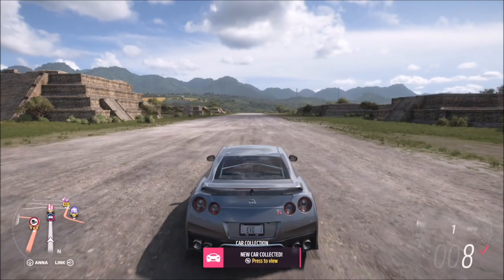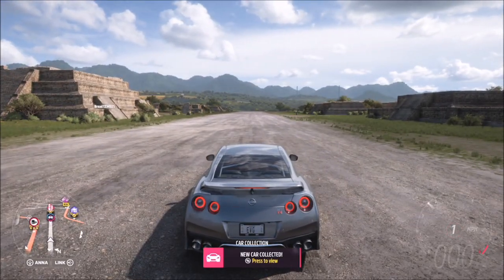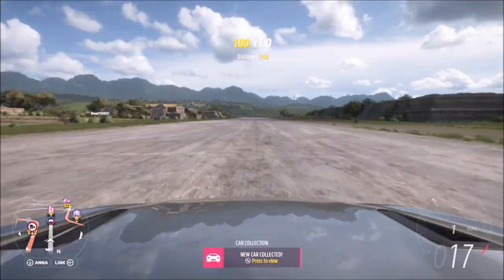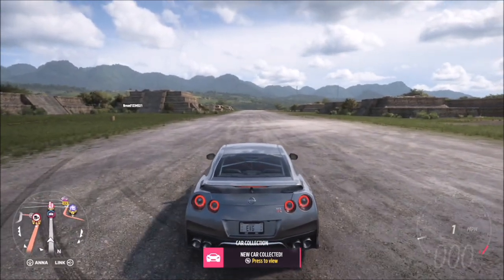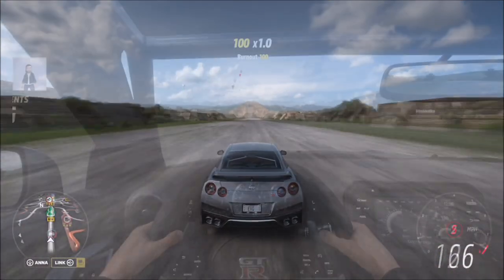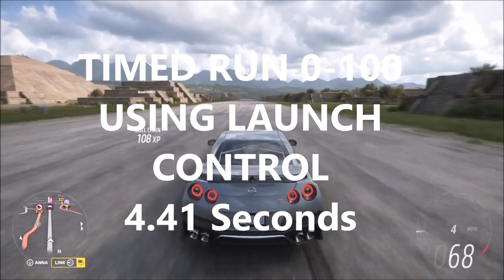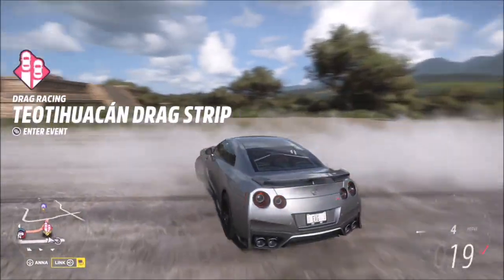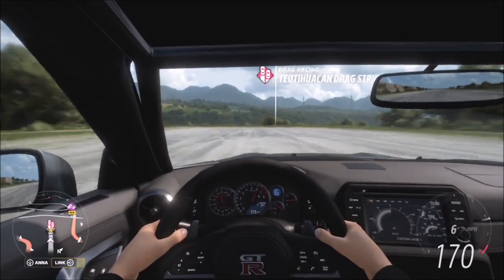Forza Horizon 5 - How To Use LAUNCH CONTROL & 0- 100 Tests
Today, I'll be showing you guys how to use Launch Control in Forza Horizon 5, and also doing a couple of 0-100 experiments with it...